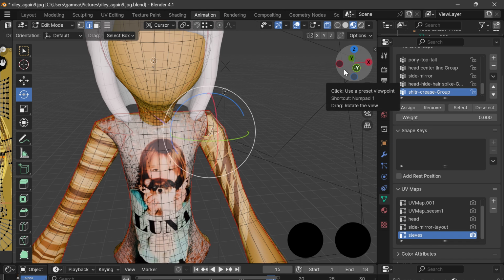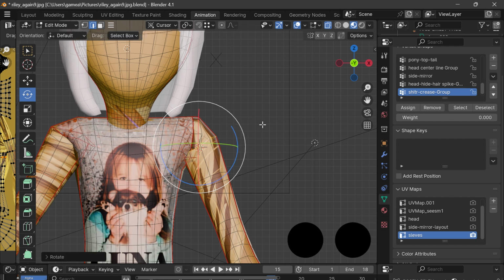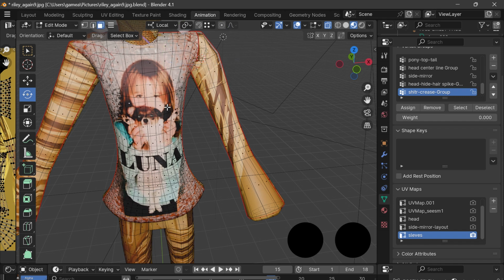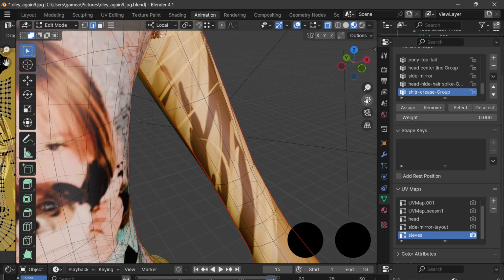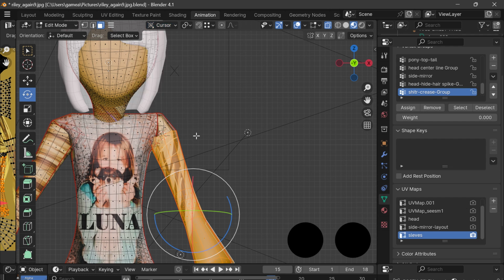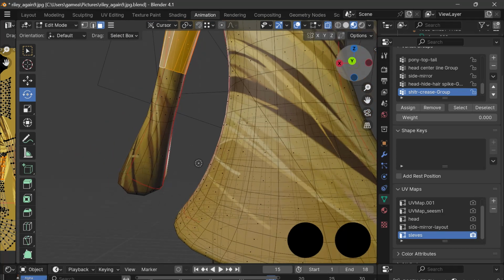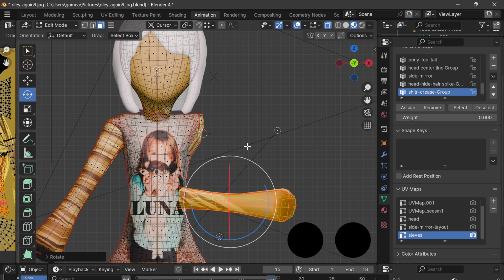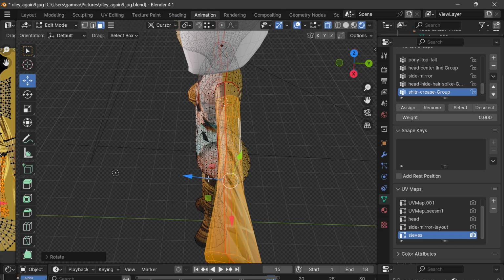I'm using the cursor (transformation orientation) to rotate the arm - Blender 3D Character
In Blender 3D